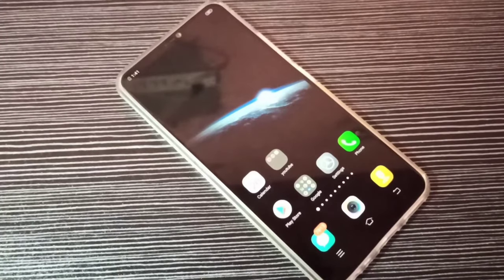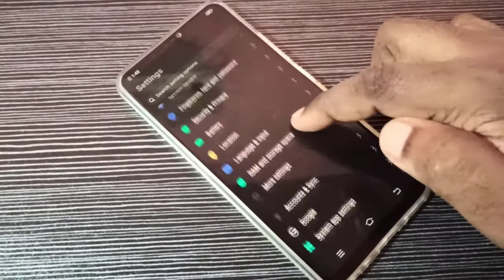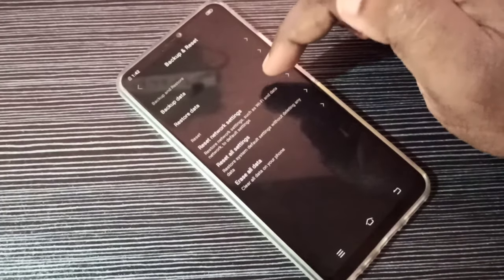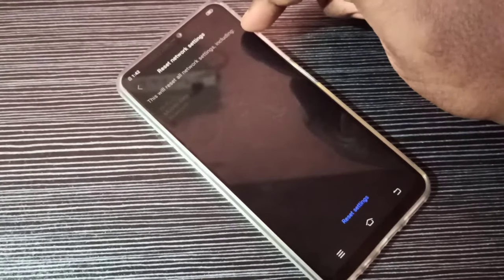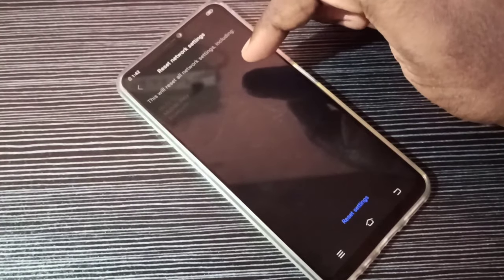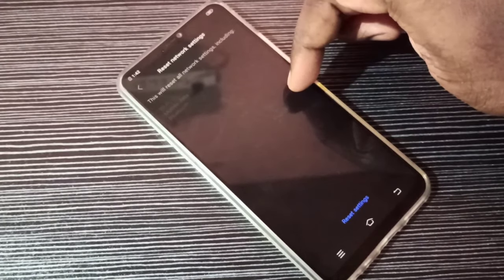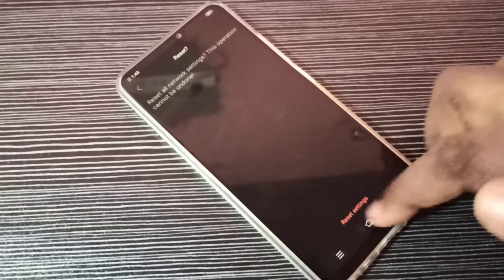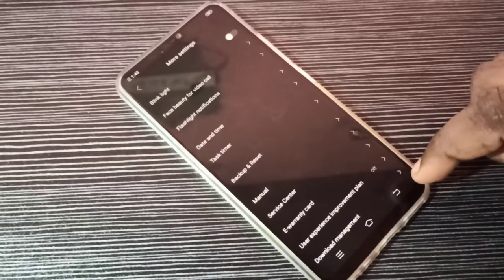VIVO Phone : How To Fix Data Connection and Internet Problems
How To Fix WiFi Problem ( Connected, No Internet ),
VIVO PHONE NO SIGNAL PROBLEM SOLVED 100%,
VIvo Problem | Fix Data Connection Or Data Network Issue,
How to Fix Wifi Problems in Android Vivo's Phone,
How To Fix Network Problem In Vivo Phone,
vivo v20 pro, v9, v9 pro, v21, v20e, v20, v11, y11, y20, y51, y12, y19, y15, y17, y31, v11 pro